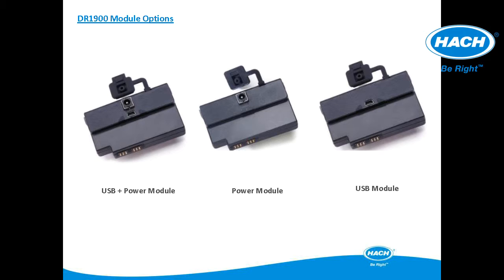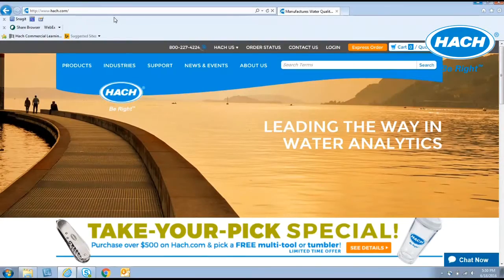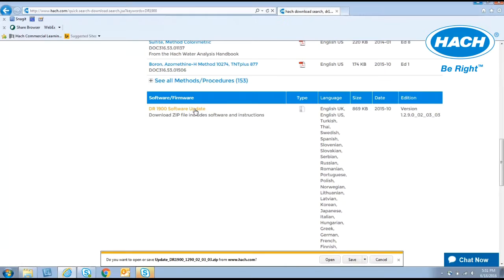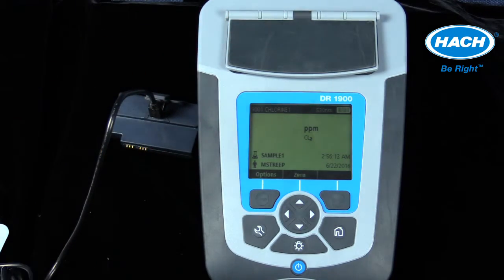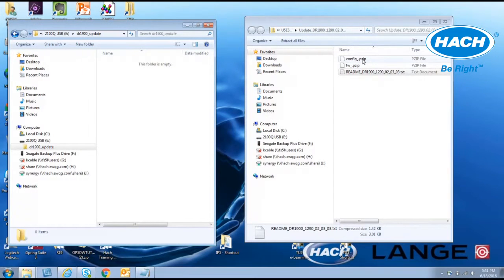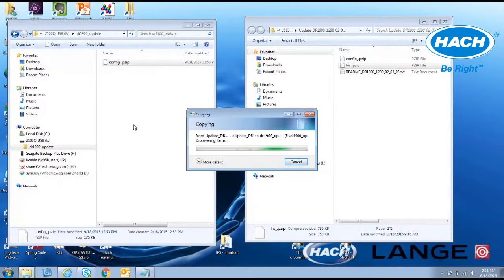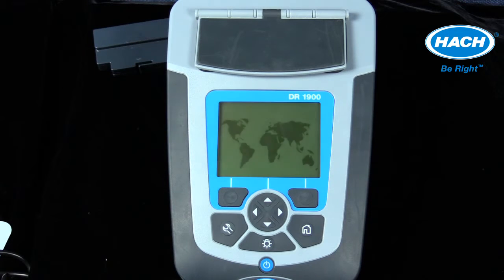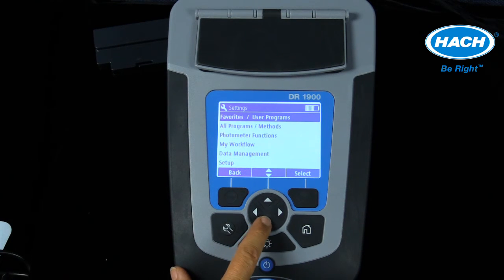Hach Video 8 DR1900 Software Update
Learn how to do a software update of the DR1900 portable spectrophotometer